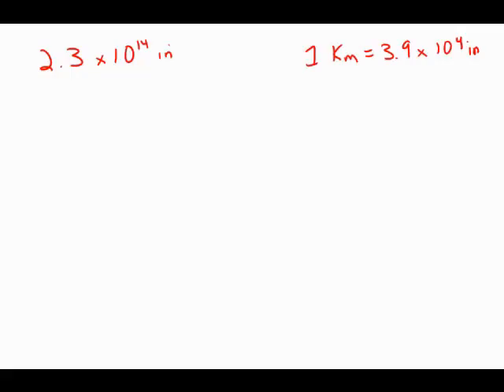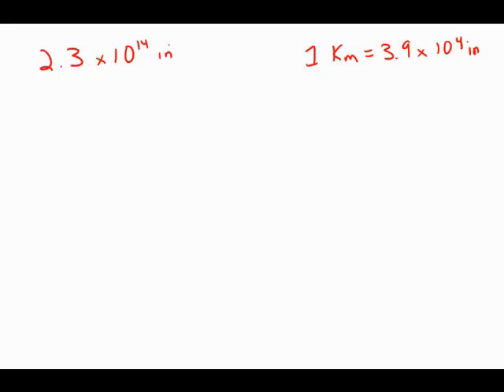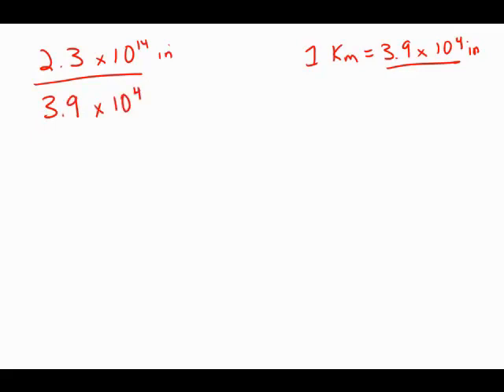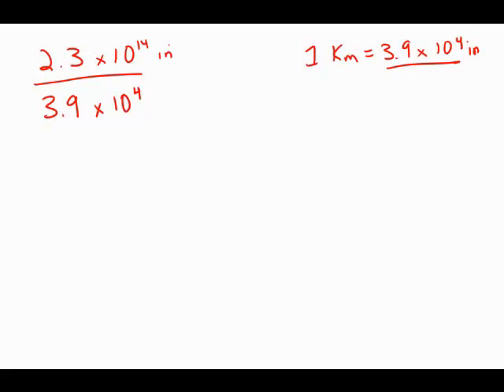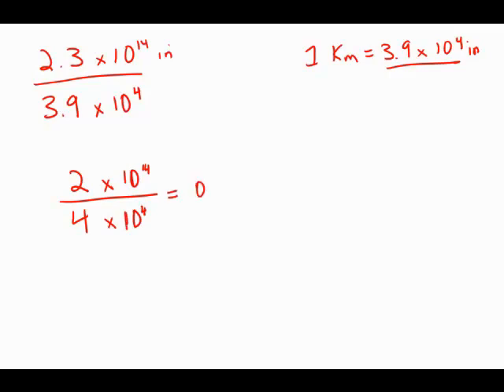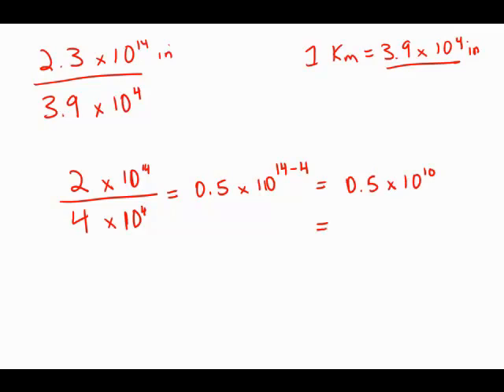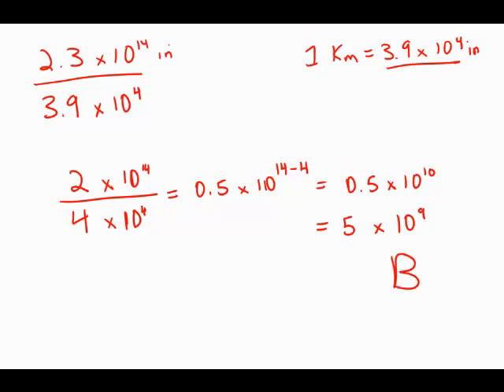GMAT Official Guide 13: Problem Solving 65